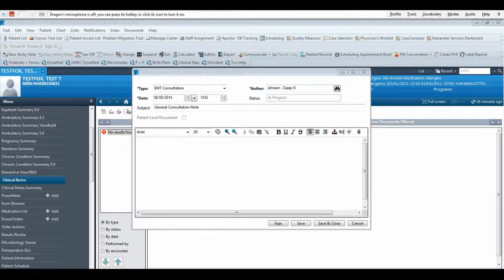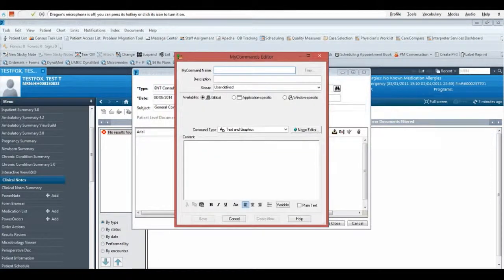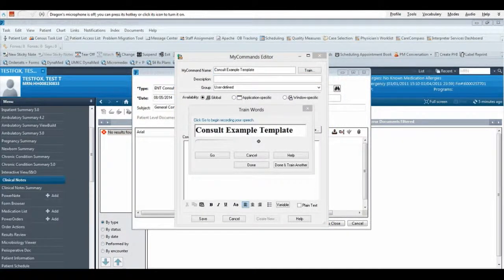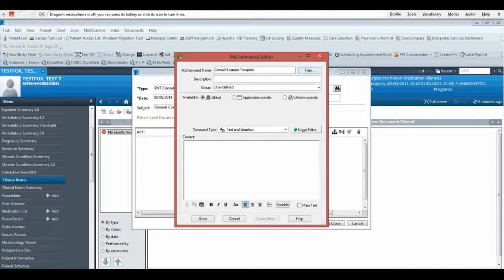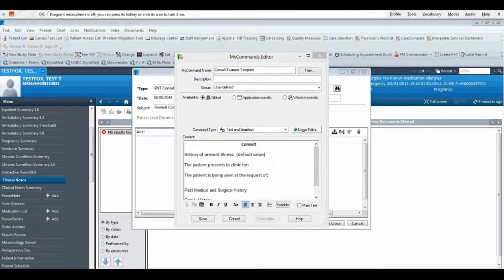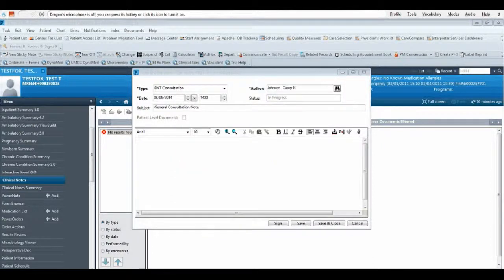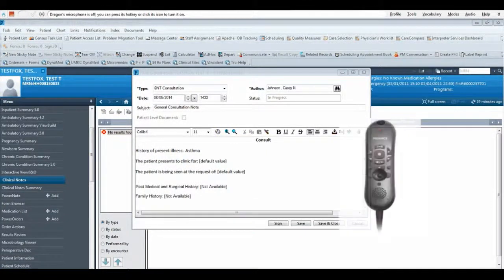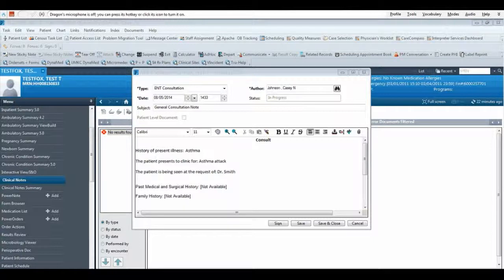Dragon - Creating A Template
This video shows you how to create a template command that will paste a template to your documentation